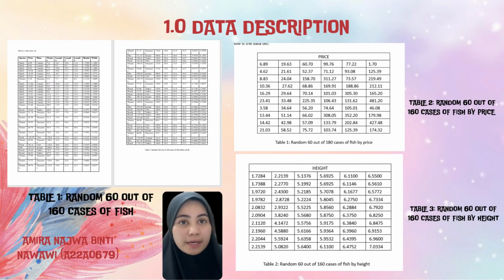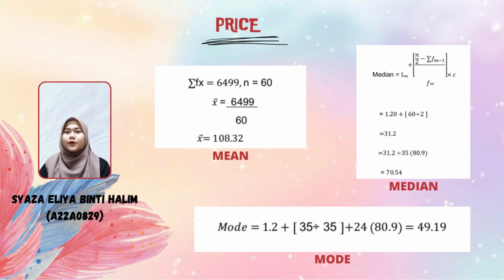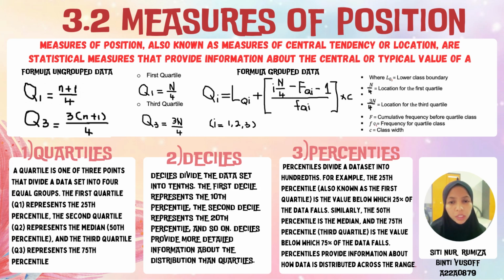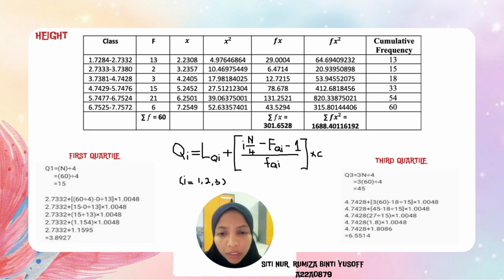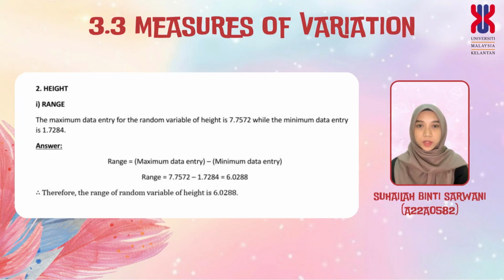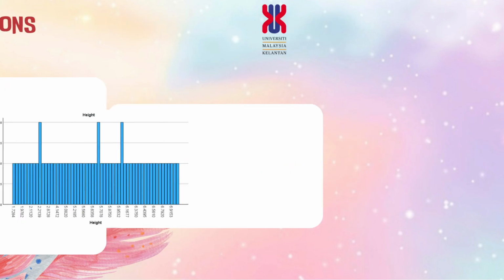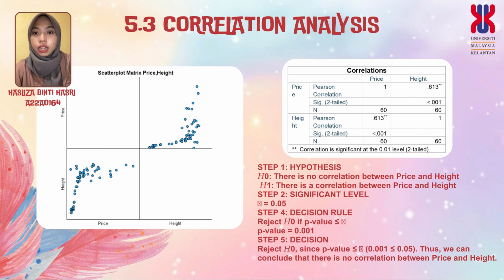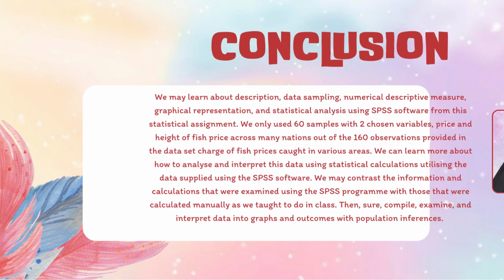AFT2103 BUSINESS STATISTIC VIDEO PRESENTATION ASSIGNMENT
AMIRA NAJWA BINTI NAWAWI A22A0679
HASLIZA BINTI HASRI A22A0164
KHADIJAH ASYIQIN BINTI MOHD ZULIKEFLI (A22A0805)
SITI NUR RUMIZA BINTI YUSOF
(A22A0879)
SITI RAUDHAH BINTI MAMAT
(A22A0370)
SUHAILAH BINTI SARWANI
(A22A0582)
SYAZA ELIYA BINTI HALIM
(A22A0829)